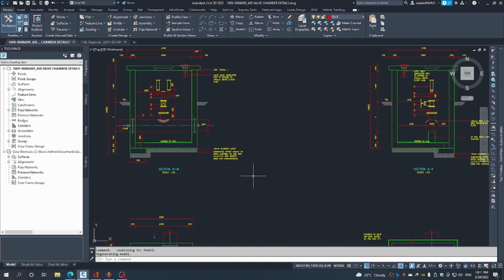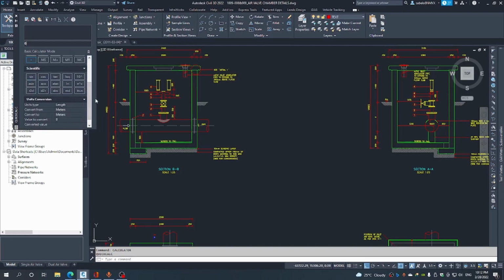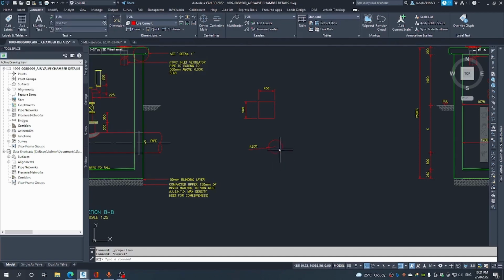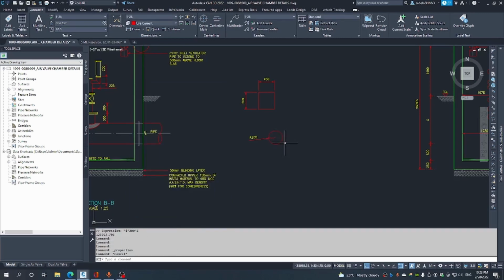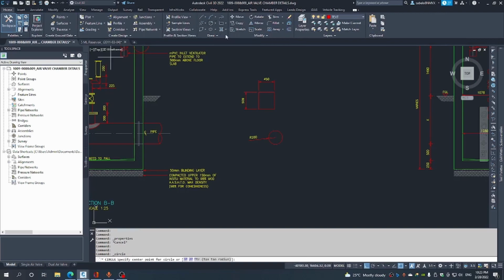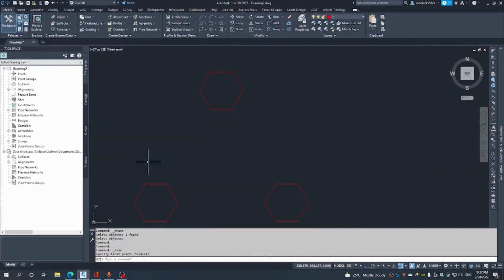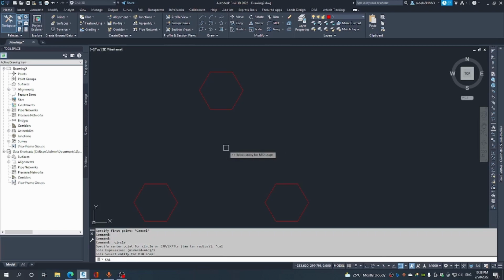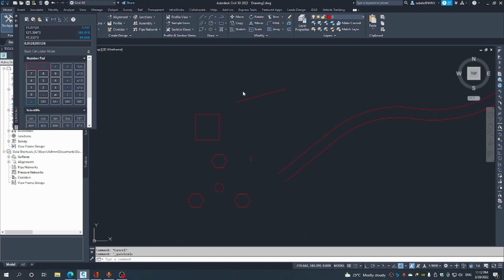Civil 3D Tips and Tricks 1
Tips on how to use the Calculator function in Civil 3D